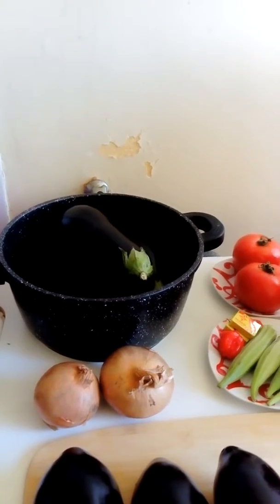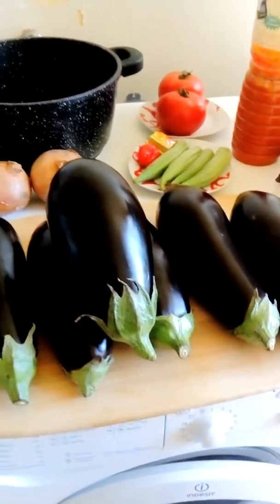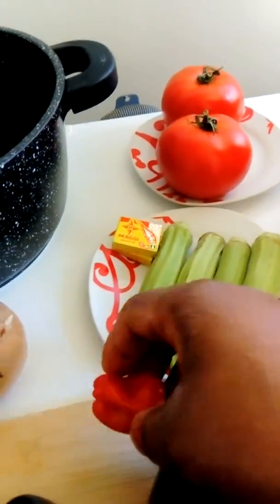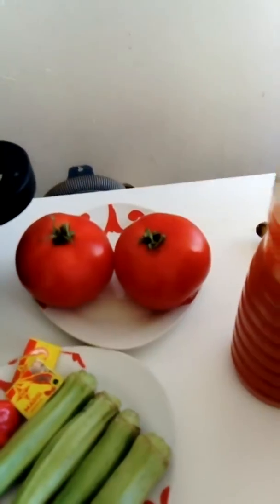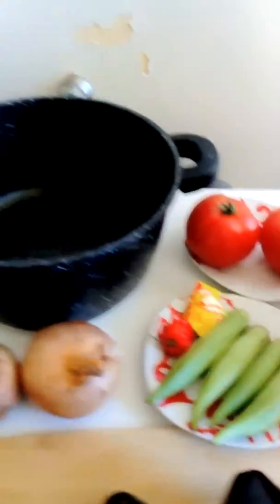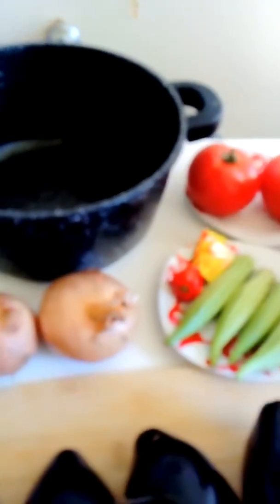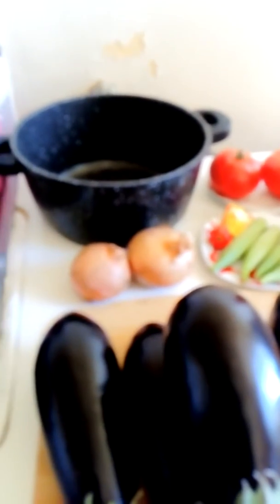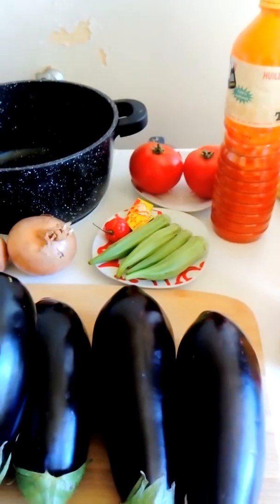First cooking recipe Eggplant recipe